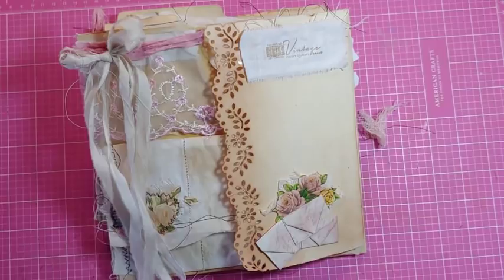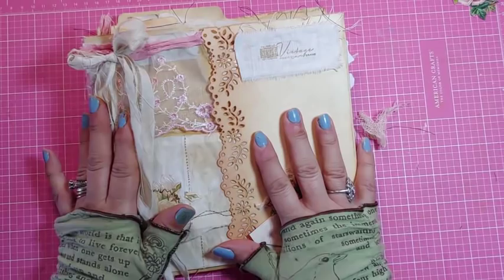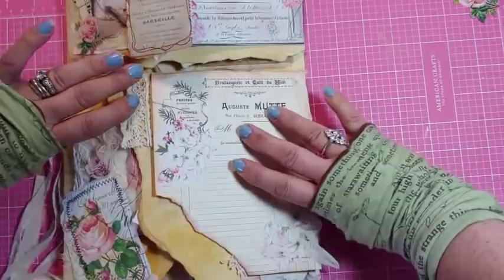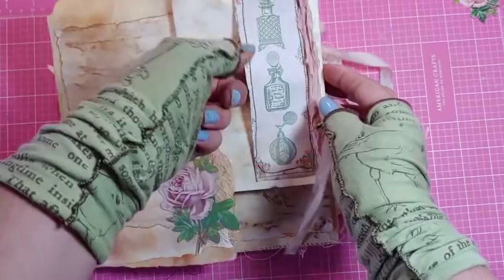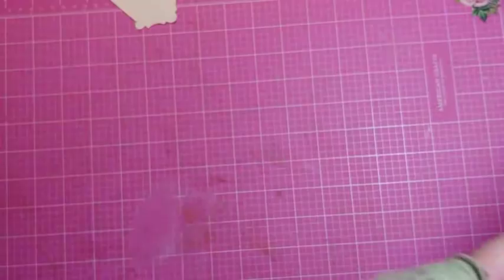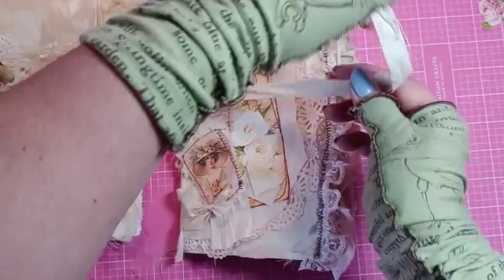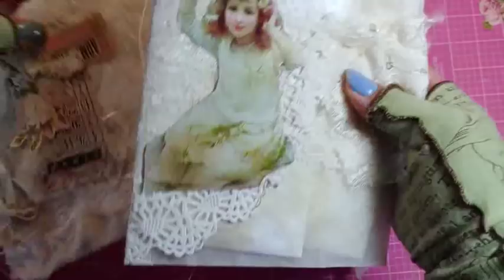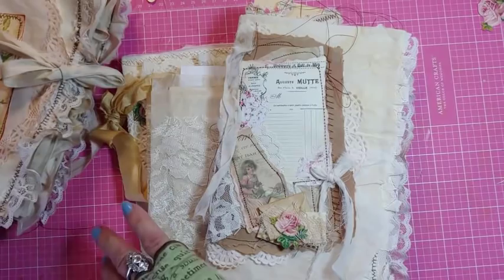Altered Folder for Beate and More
Thank you all so much.  Hugs Laurie